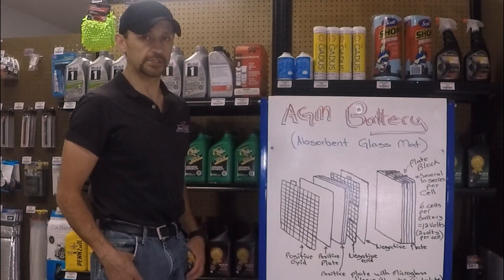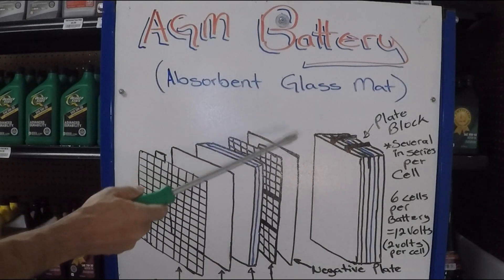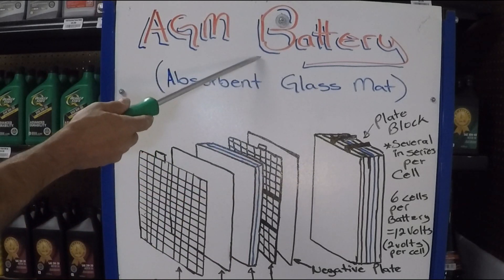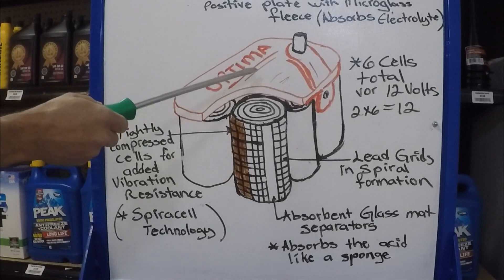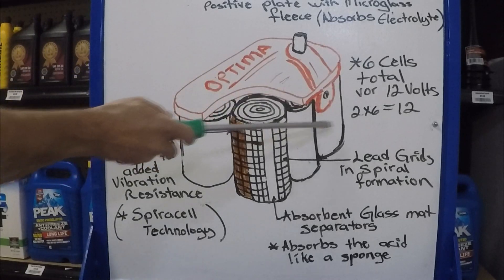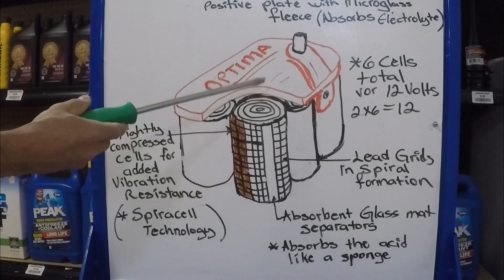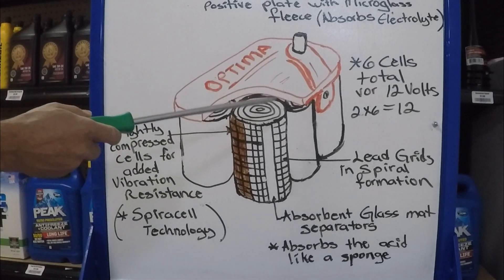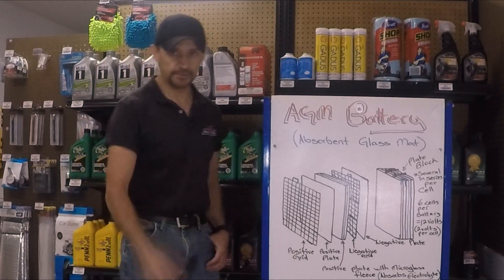AGM Batteries Explained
This Video explains the advantages in design of the AGM Batteries including SpiralCell Optima Batteries over the Regular Flooded  Lead-Acid Batteries.